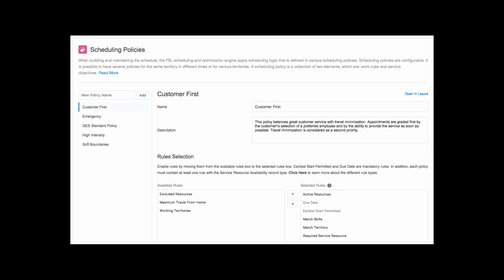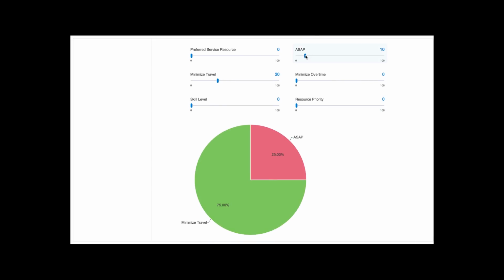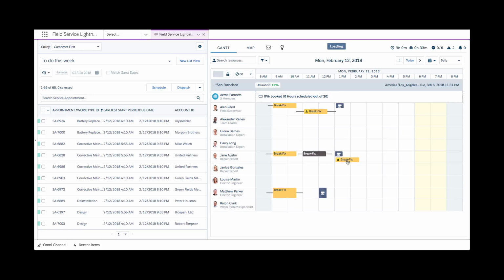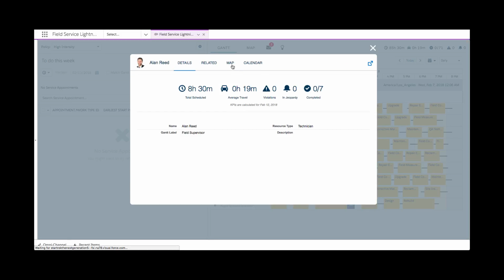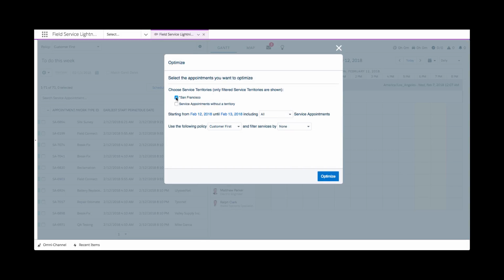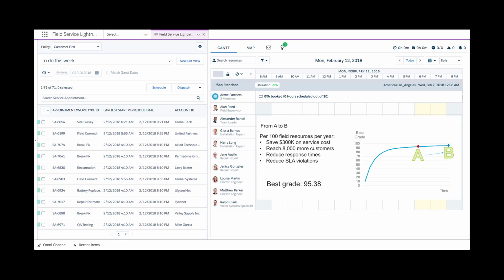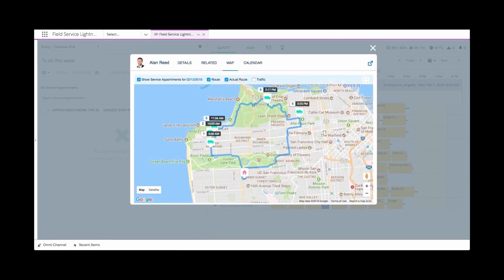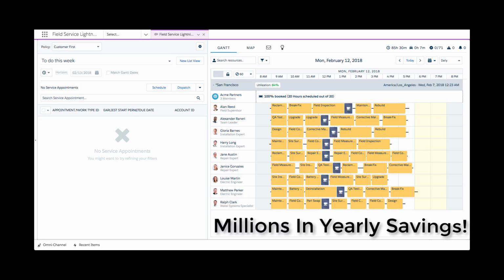Global Optimization - Field Service Lightning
Global Optimization is a powerful and intelligent capability that enables the creation of most efficient schedules.
When optimization runs it enforces the rules of the scheduling policy on one hand, while aligning its definition of “optimal” with business KPIs as expressed in the policy’s service objectives and their respective weights.
Meeting Customer Commitments
Scheduling Single jobs
Creating Global Schedules
Responding to changes
Filling Gaps

The scheduling optimizer helps your field service team comply with SLAs, minimizes travel time, overtime, costs, and no-shows. It maximizes efficiency by assigning resources to as many service appointments per shift as possible. You can configure the optimizer to run repeatedly, for example, every day, or you can run it manually.

An important FieldServiceLightning capability is global Optimization and its ability to fine tune its behavior towards specific desired KPIs. The result can be dramatic!